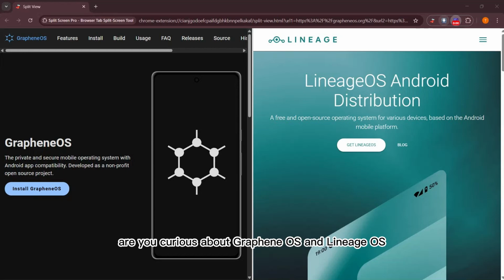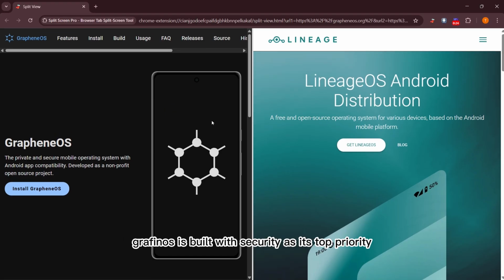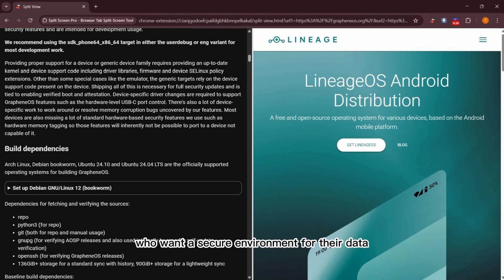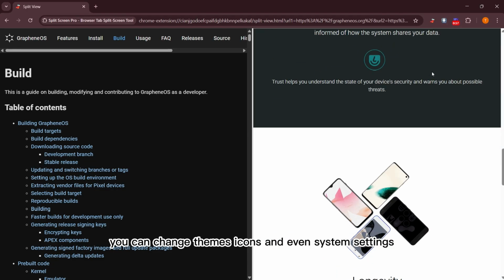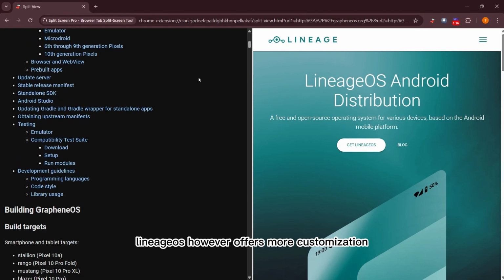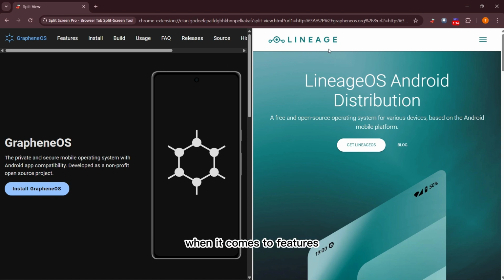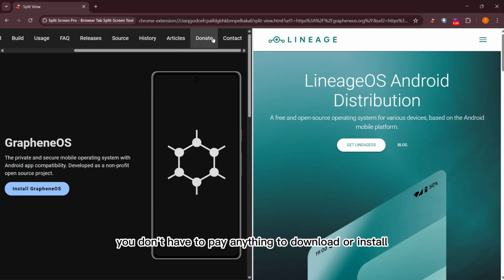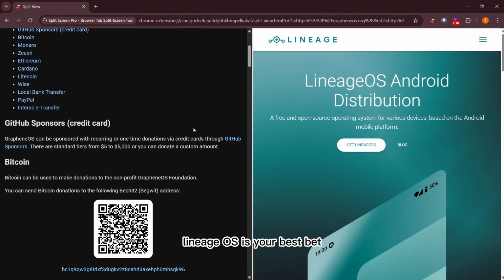I Tested GrapheneOS VS LineageOS: Here's What You Need to Know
**Graphene OS vs Lineage OS: A Comprehensive Comparison**

If you're searching for:
- Graphene OS vs Lineage OS comparison
- Best features of Graphene OS
- Lineage OS setup guide
- Differences between Graphene OS and Lineage OS
- Which is better: Graphene OS or Lineage OS?
- How to install Graphene OS
- Lineage OS review and features
- Graphene OS privacy features
- Custom ROMs for Android: Graphene OS vs Lineage OS
- Step-by-step guide to Lineage OS installation

In this video, we dive deep into the comparison of Graphene OS vs Lineage OS, exploring their unique features, advantages, and potential drawbacks. Whether you're a beginner looking to enhance your Android experience or simply curious about these popular custom ROMs, this video will provide you with a clear understanding of what each operating system has to offer.

- Graphene OS features and benefits
- Lineage OS customization options
- How to install Graphene OS on your device
- Fix common issues with Lineage OS
- Setup guide for Graphene OS
- Tutorial on switching from Lineage OS to Graphene OS
- Comparison of security features in Graphene OS and Lineage OS
- How to troubleshoot Graphene OS problems